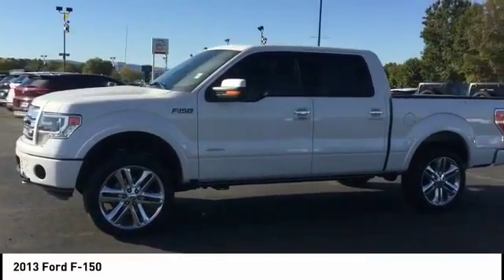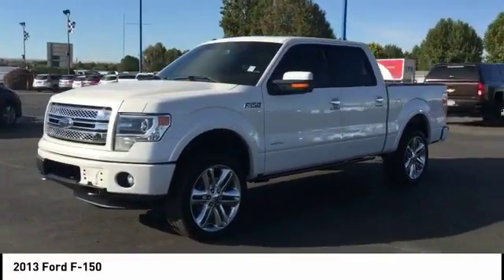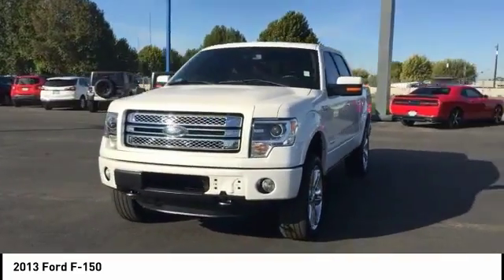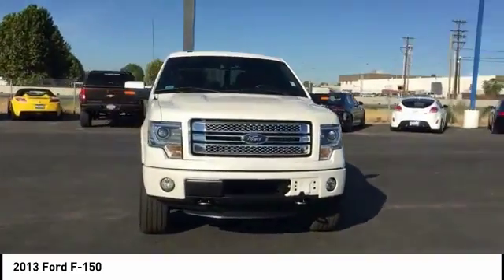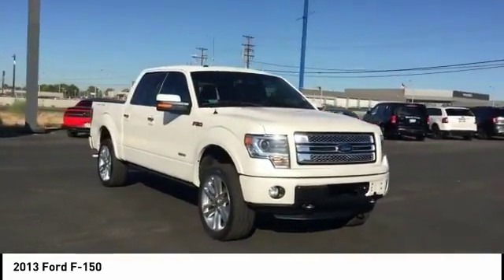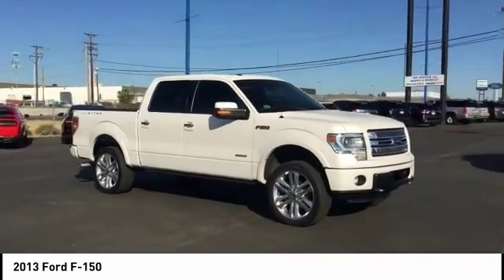2013 Ford F-150 (Speck Hyundai, Pasco WA)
2013 Ford F-150 Stock # (UD69946A)

1002 N. Road 28

Description: Lifted and gifted! XM Radio option, Heated Seats, SONY sound system, Back-up camera, navigation, sunroof, and more! Test out this baby today! Less than 41k Miles. 4 Wheel Drive!! Safety equipment includes: ABS. Other features include: Leather seats, Navigation, Leather seats, Navigation, Leather seats. *All prices plus applicable sales tax, license, and a negotiable documentary service fee up to $150 may be added to sales price or capitalized cost of the vehicle. One vehicle unless otherwise noted and subject to prior sale without notice.